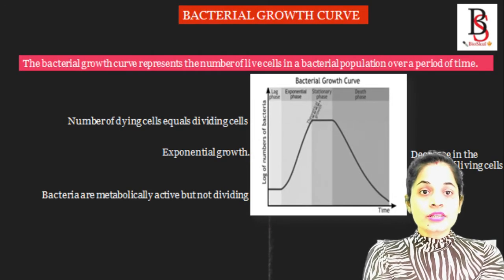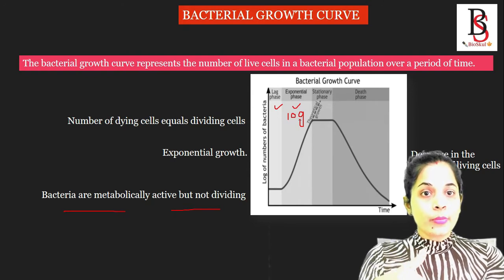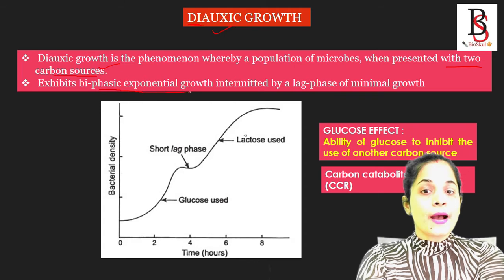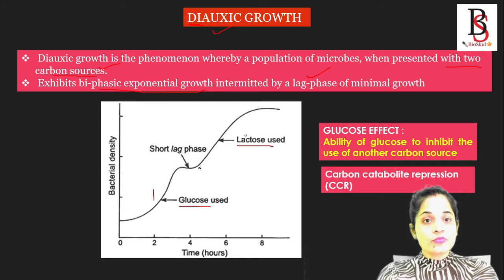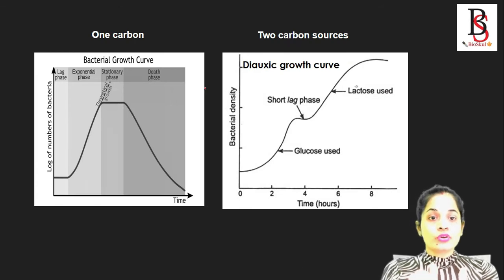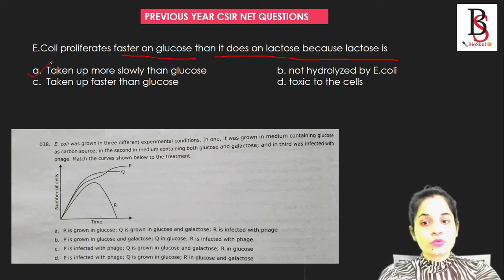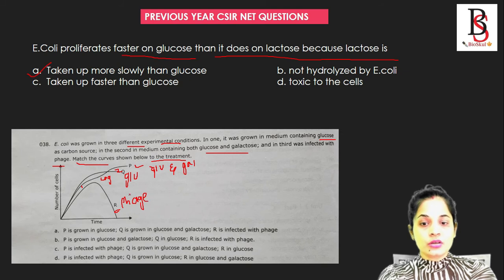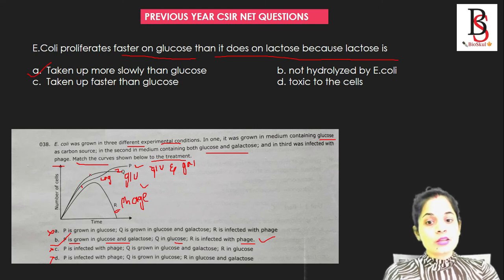Diauxic Growth Curve// B.Sc| M.Sc |GATE |ICAR-NET| CSIR-NET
This video explains about diauxic growth curve.
When bacteria cells are grown on a media containing glucose and lactose carbon sources, bacterial cells utilize glucose initially and grows exponentially.
Once the glucose is depleted, it prepares the system for utilization of lactose by producing enzymes required for metabolizing lactose@bioskul4409